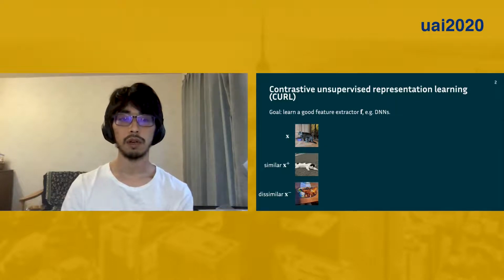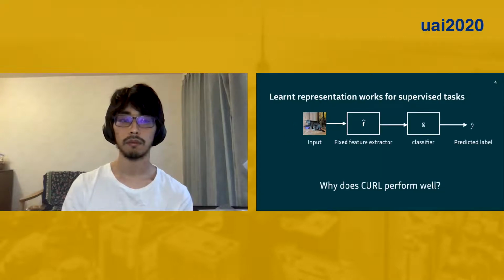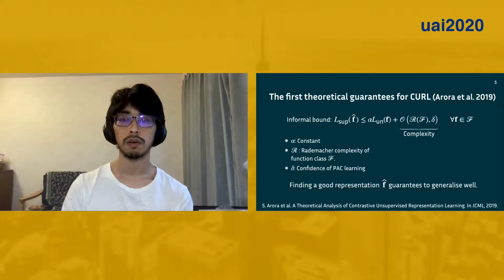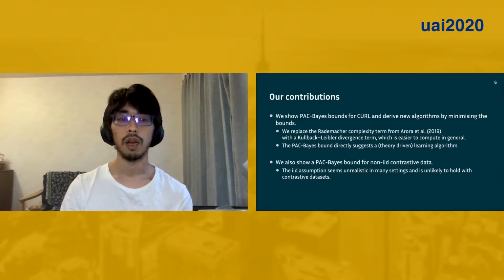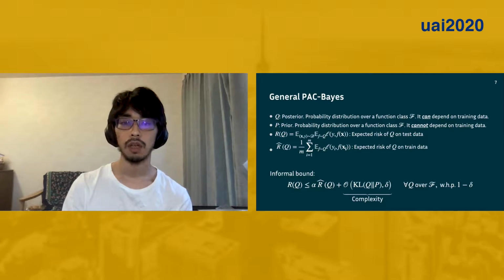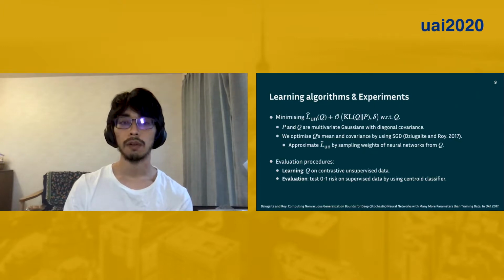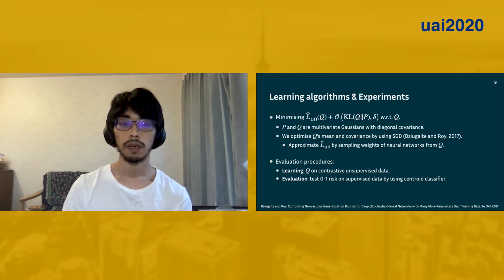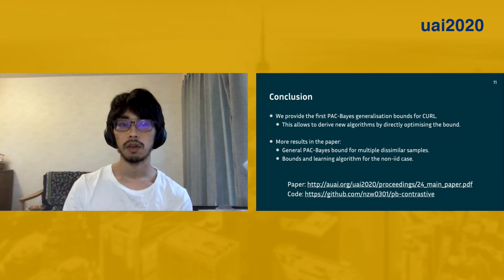PAC-Bayesian Contrastive Unsupervised Representation Learning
Kento Nozawa (The University of Tokyo and RIKEN)*; Pascal Germain (Université Laval); Benjamin Guedj (Inria and University College London)

Contrastive unsupervised representation learning (CURL) is the state-of-the-art technique to learn representations (as a set of features) from unlabelled data. While CURL has collected several empirical successes recently, theoretical understanding of its performance was still missing. In a recent work, Arora et al. (2019) provide the first generalisation bounds for CURL, relying on a Rademacher complexity. We extend their framework to the flexible PAC-Bayes setting, allowing to deal with the non-iid setting. We present PAC-Bayesian generalisation bounds for CURL, which are then used to derive a new representation learning algorithm. Numerical experiments on real-life datasets illustrate that our algorithm achieves competitive accuracy, and yields non-vacuous generalisation bounds."